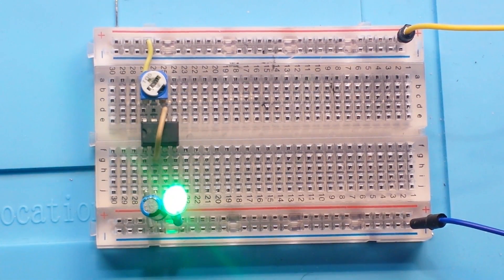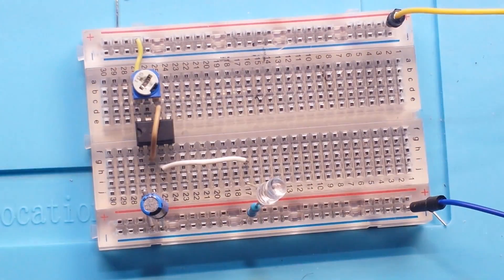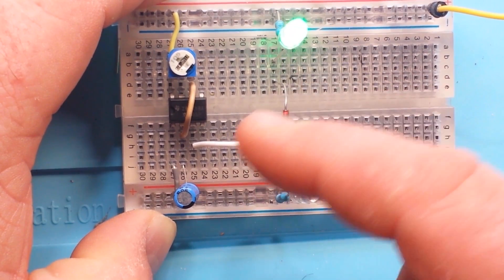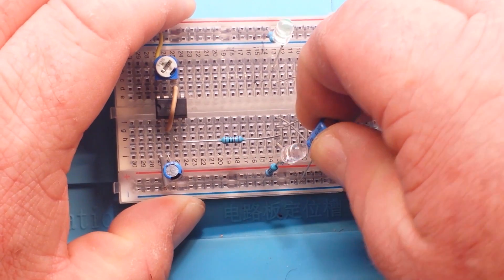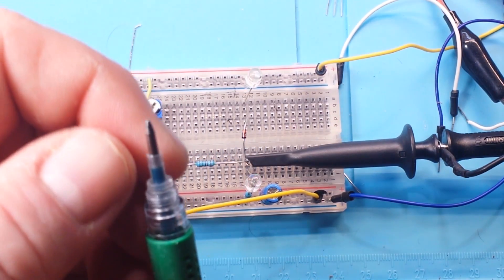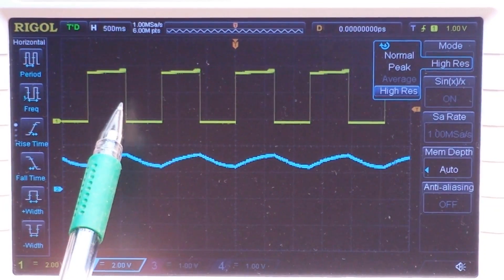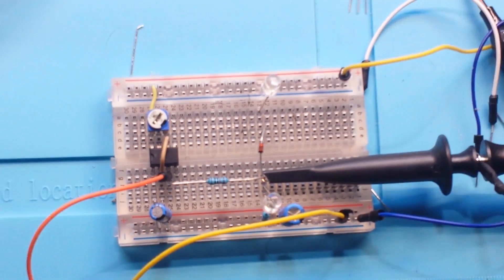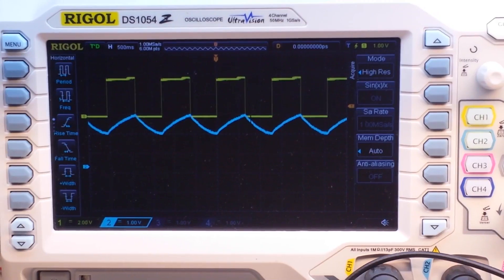Circuit Fun LED fader with 555 timer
Here is all the gear I currently use:
Oscilloscope: Rigol 1045z